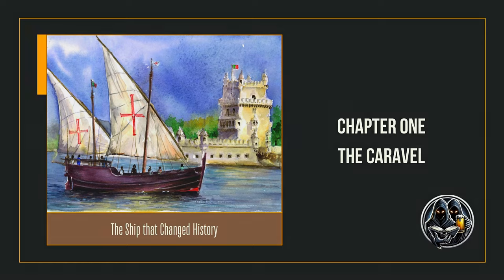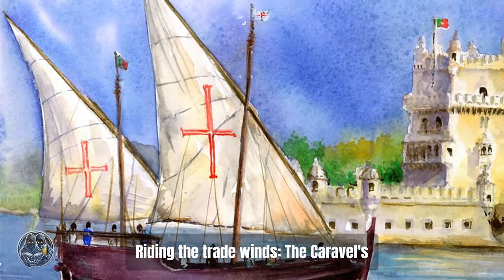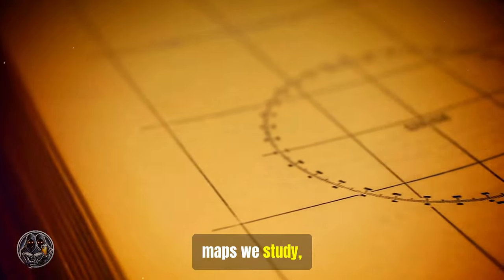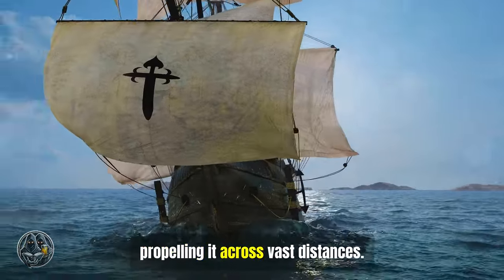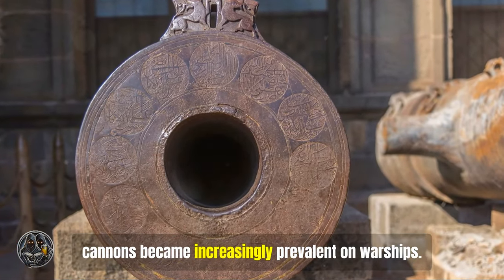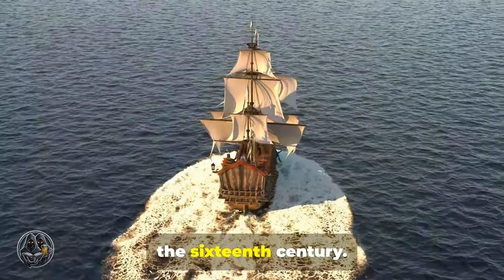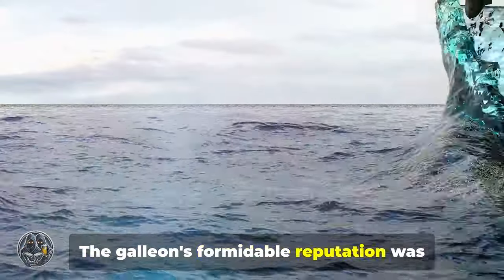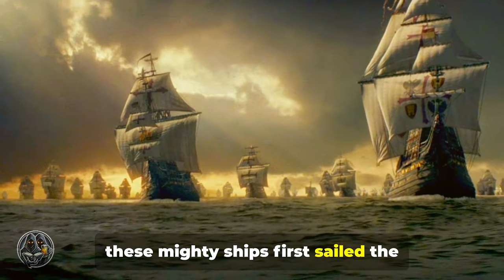The Incredible Ships of the Age of Exploration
Embark on a captivating journey through maritime history as we explore the iconic ships that defined the Age of Exploration: the swift and maneuverable Caravel, which revolutionized navigation and enabled explorers like Christopher Columbus to chart unknown waters; the sturdy and robust Carrack, whose increased cargo capacity and stability expanded trade routes and imperial ambitions exemplified by Vasco da Gama's voyages to India; and the mighty Galleon, a powerful warship with advanced design and heavy armaments that became the backbone of naval fleets and facilitated transoceanic trade between Asia and the Americas-together, these vessels transformed shipbuilding technology and navigation, reshaped the world through exploration and cultural exchange, and laid the foundations of our modern global economy.

Timeline
00:00:00 The Caravel
00:05:54  The Carrack
00:12:03  The Galleon